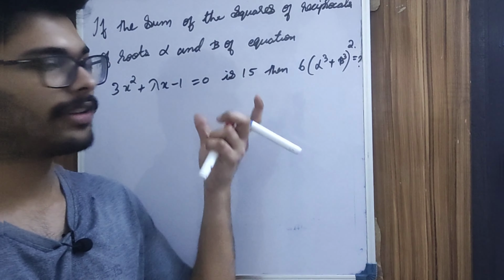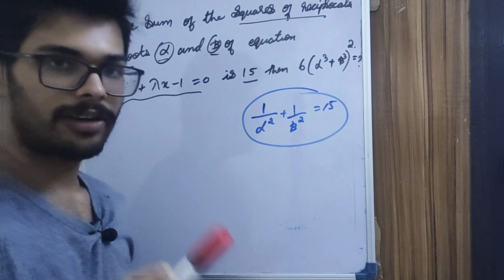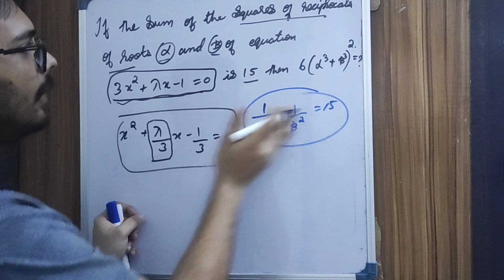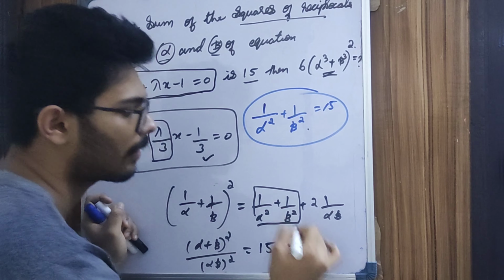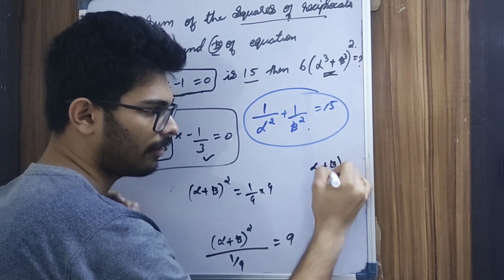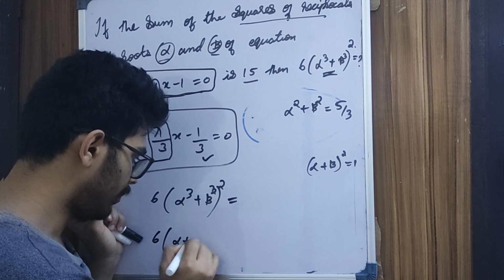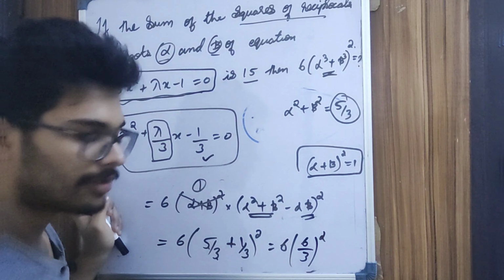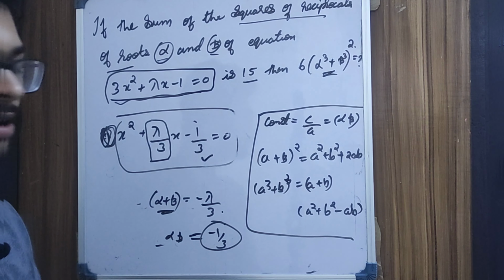JEE MAINS QUADRATIC EQUATIONS 2022